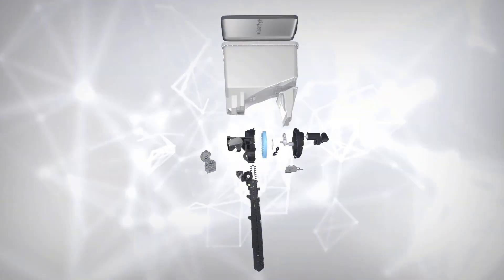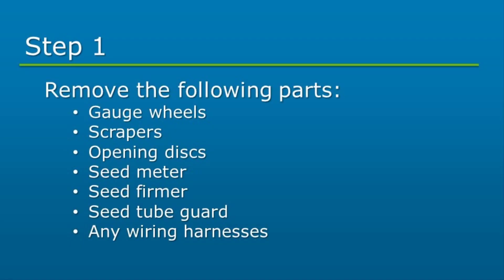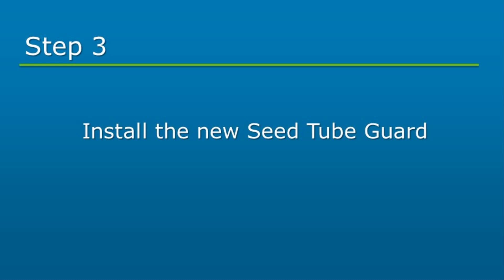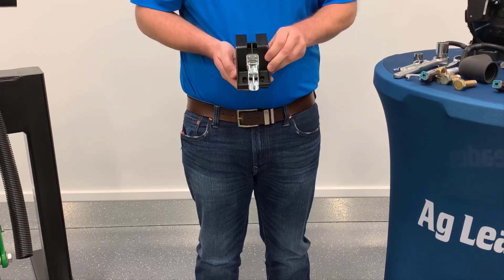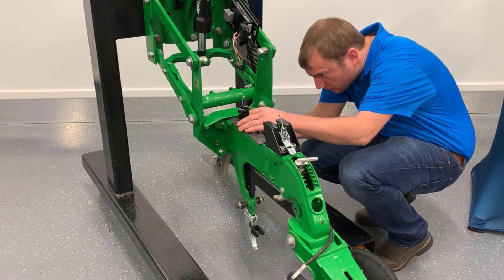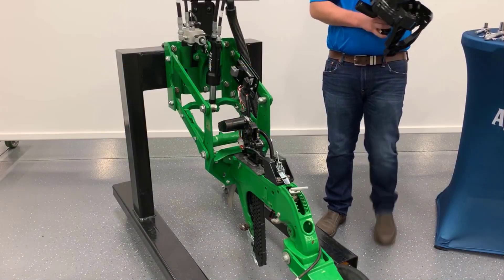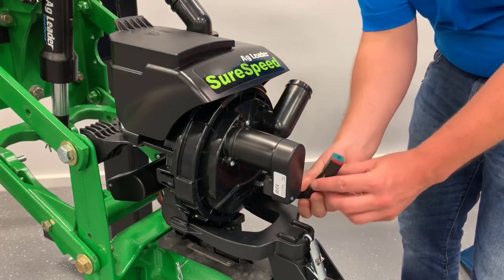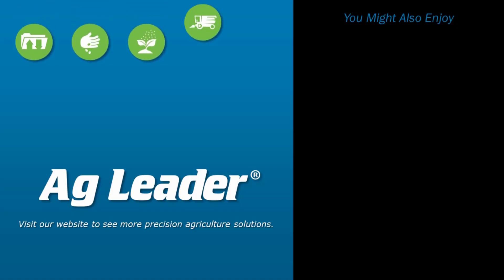SureSpeed® John Deere® MaxEmerge™ 5 - Mini Hopper Install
In this video we will cover the installation of the SureSpeed Meter and Delivery System on a John Deere MaxEmerge 5 row unit with the mini hopper.